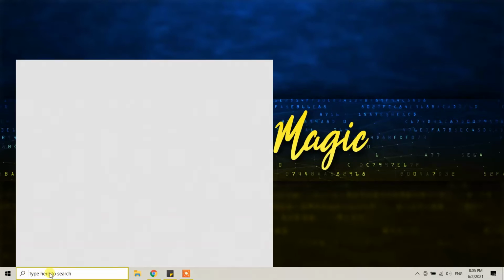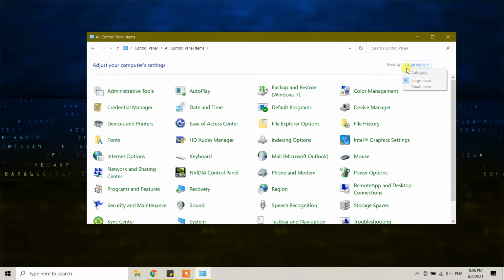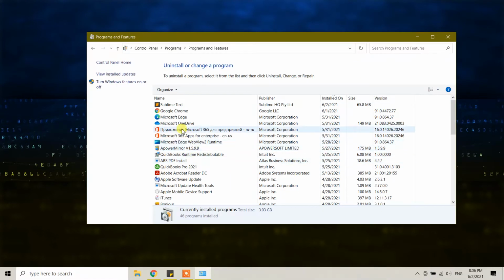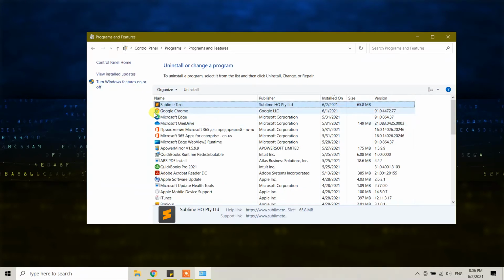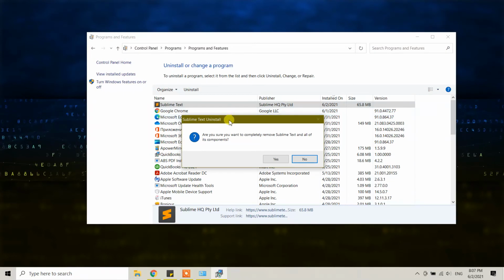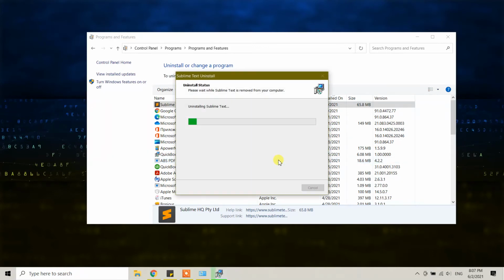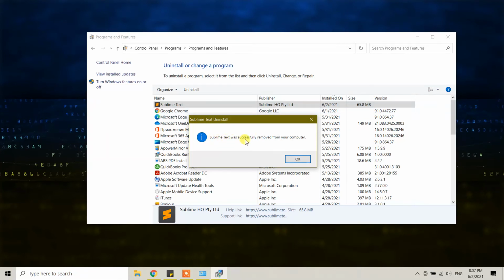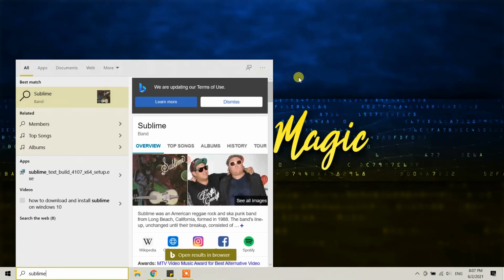How to Uninstall Remove Delete Sublime Text editor on windows 10 ? | Easy and Fast